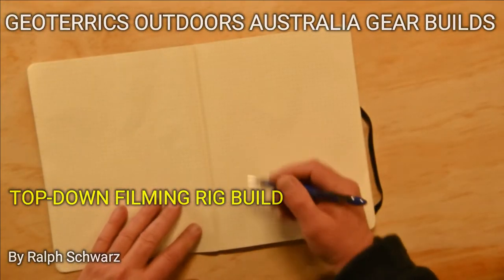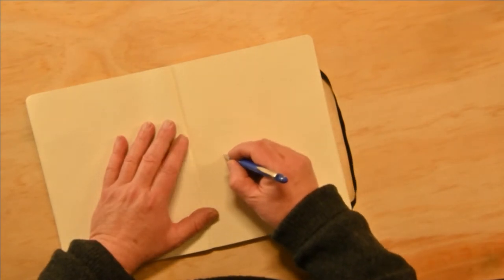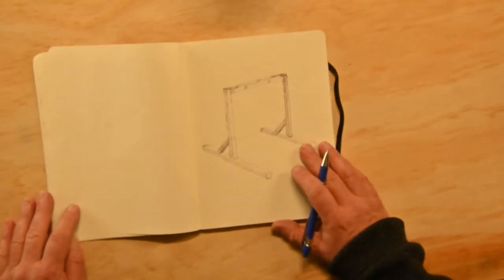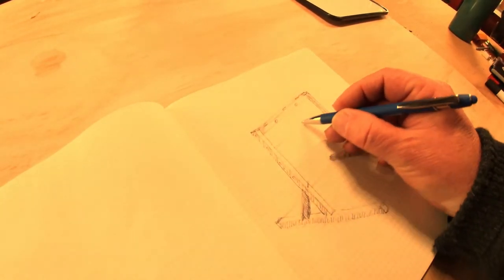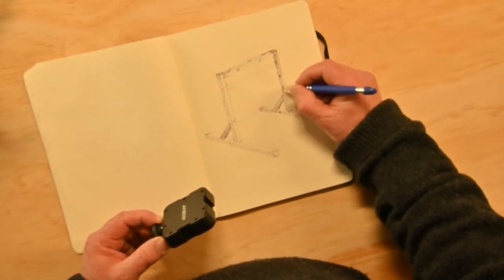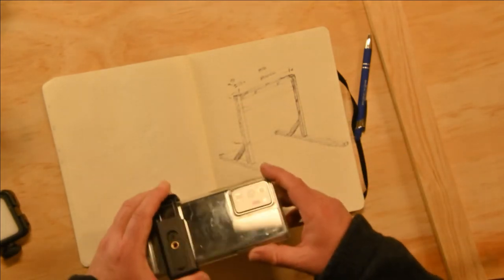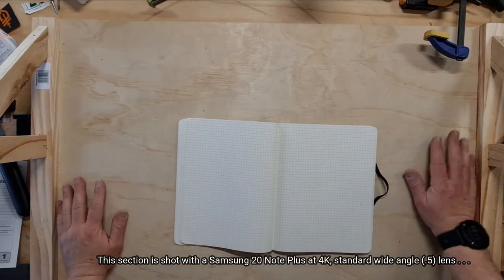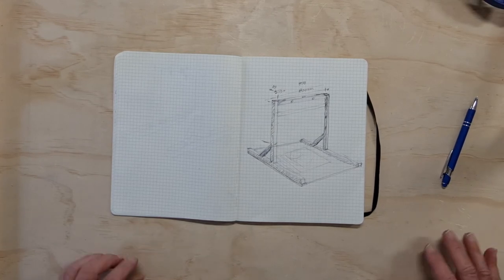Top-down video or stills smartphone or sports camera film rig build - how to build a top down rig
This is a design and build on-the-fly of a smartphone or sports camera top-down filming rig, following on from the last top-down video. This design has been on my drawing board for well over a year, but Covid lock-downs has given me the time to complete it and film the process.

If you would consider supporting this channel and help us continue to bring you better quality videos please consider buying us a coffee (small $5.00 donation) via the following
Link to plan - thanks to my brother for this.

MATERIALS:
1 of 900 x 600 x 8mm Sheet ply
3 of 42mm x 19mm dressed pine

TOOLS:
1 x Panel saw or drop saw
1 x Tape Measure
1 x Square
2 x Small Clamps
1 x Nail Gun
8 - 10 x 35mm Nails
8 - 10 x 50mm Nails
4 x 8g x 35mm Wood Screws